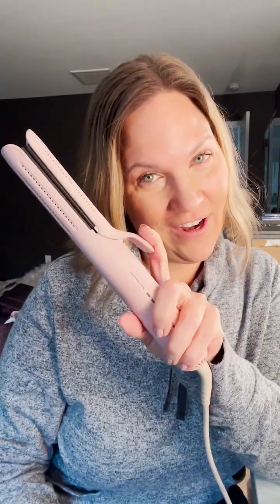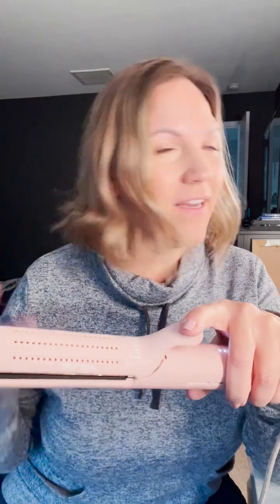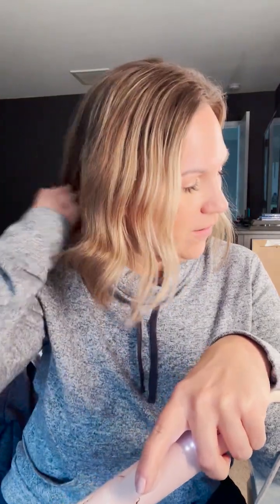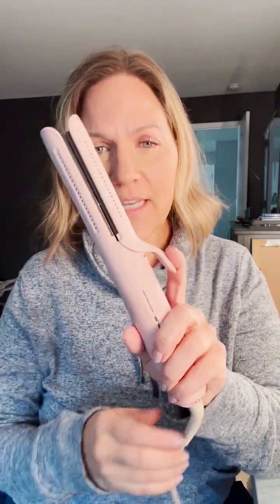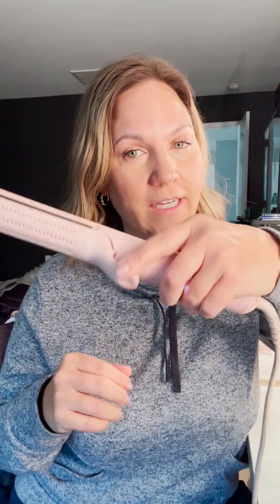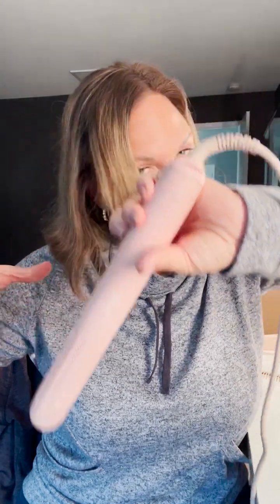I Tried the L'ANGE Le Duo 360° Airflow Styler – Here's What Happened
🌟 Hey everyone! It's Gina (Steph's Bestie) here, and today I'm excited to share one of my absolute favorite hair styling tools – the L'ANGE HAIR Le Duo 360° Airflow Styler. This versatile tool is a game-changer, combining the functions of a flat iron and a curling wand in one sleek device. Let's dive into what makes this tool so special!

(ad)

💇‍♀️ The Le Duo Airflow Styler is perfect for both straightening and curling your hair. It heats up to 430°F and features a unique fan function that cools your hair as it curls, helping to set those gorgeous waves. This means you get long-lasting curls with ease!

✨ My hair is on day two, and I love using this tool to refresh my style without having to wash it daily. I start with some dry shampoo and a thermal protector to keep my hair healthy. Then, I simply take a section of hair, curl away from my face, and let the Le Duo work its magic. The results are stunning – beautiful, beachy waves that last all day.

🌬️ One of the standout features of the Le Duo is the airflow technology. As you curl your hair, the fan blows cool air to set the curl, giving you flawless results every time. It's incredibly easy to use, and the curls come out looking amazing.

🎨 The Le Duo comes in a stylish blush color, adding a touch of elegance to your styling routine. Plus, it's super convenient for travel. With this 2-in-1 tool, you can pack light and still achieve any hairstyle you desire.

👍 I can't recommend the L'ANGE HAIR Le Duo 360° Airflow Styler enough. It's a must-have for anyone looking to simplify their hair styling routine while achieving professional results. Whether you want sleek, straight hair or bouncy curls, this tool has got you covered.

📦 Add the Le Duo to your collection and experience the magic for yourself! L'ANGE HAIR is a fantastic brand with a range of high-quality products that I absolutely love. I hope this review helps you make the best choice for your hair styling needs.